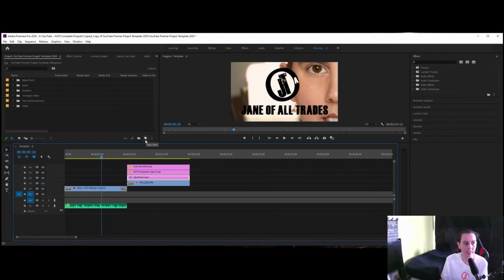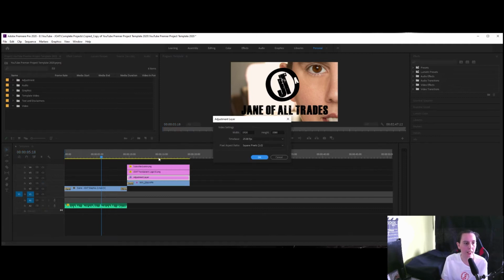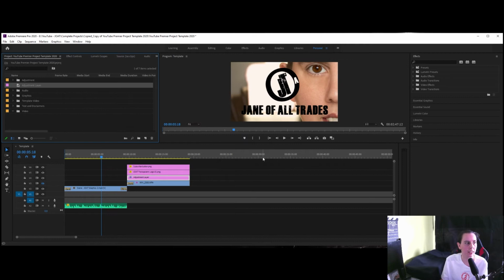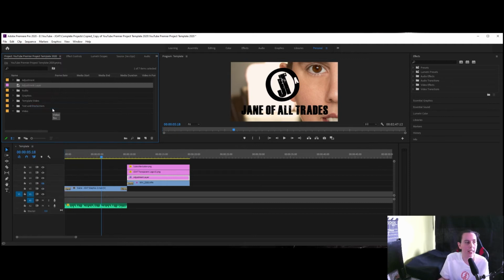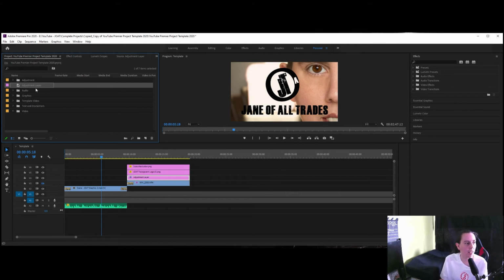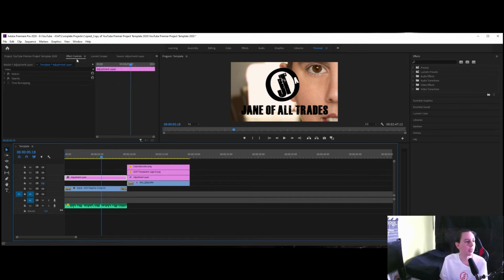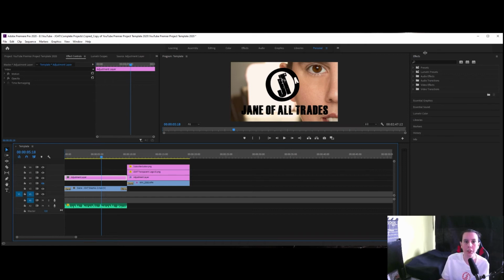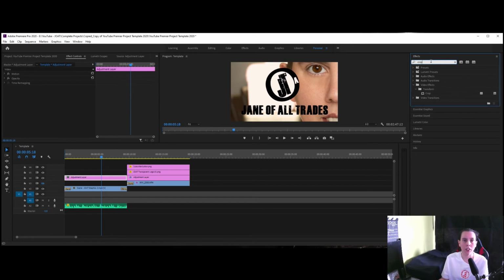How to use CROP to create a CINEMATIC look in Adobe Premiere Pro CC 2020 | Tutorial Short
Utilize that cinematic look in your videos using the Crop feature in Adobe Premiere Pro CC 2020.